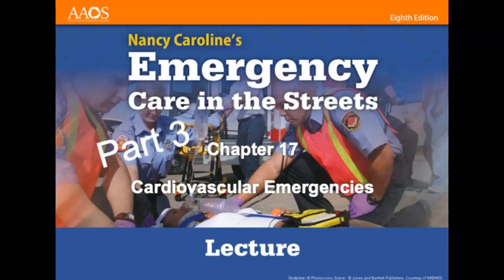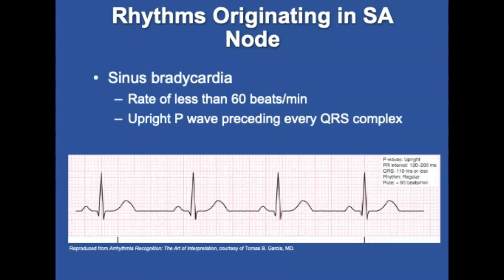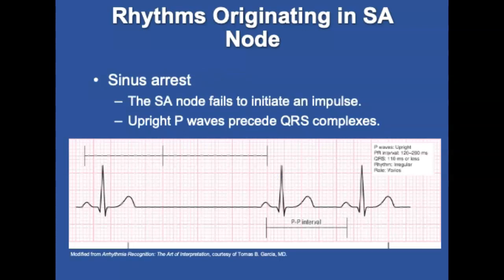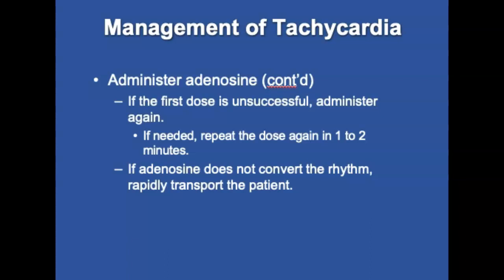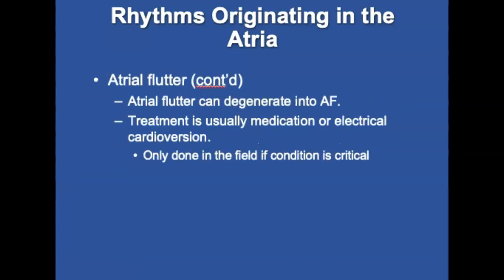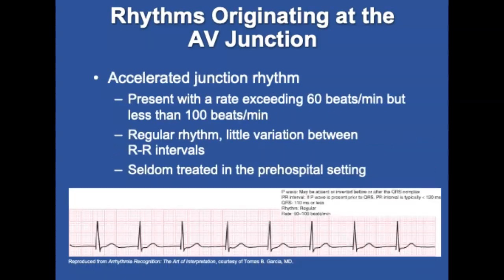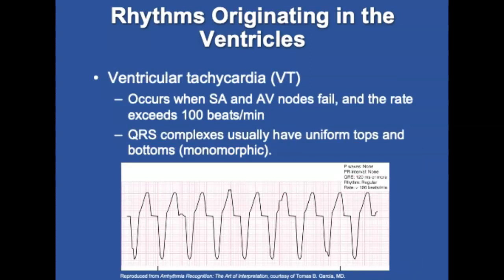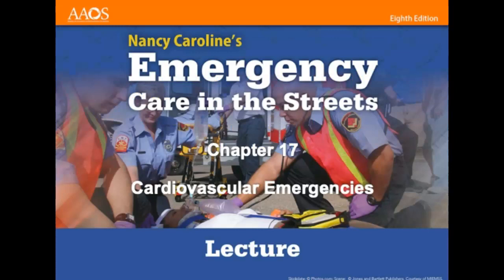Chapter 17, Cardiovascular Emergencies (PART 3)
Part 3, Cardiac Dysrhythmias